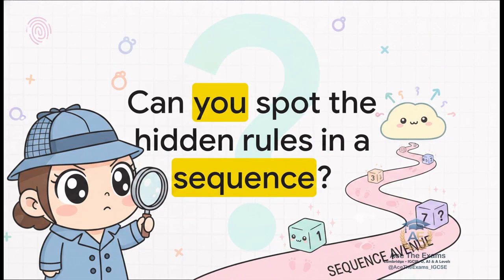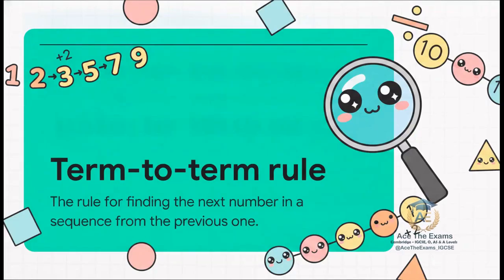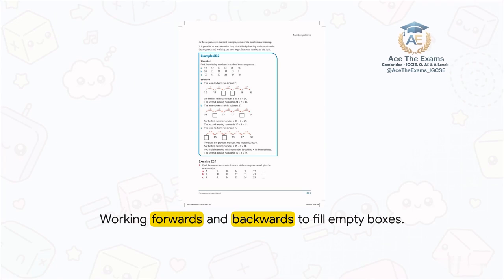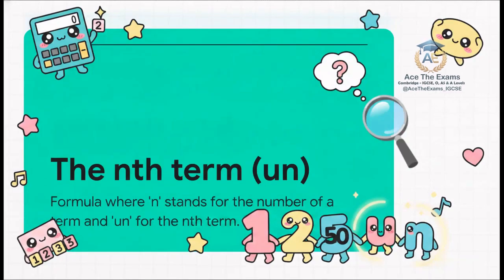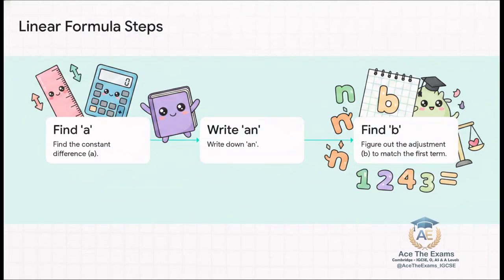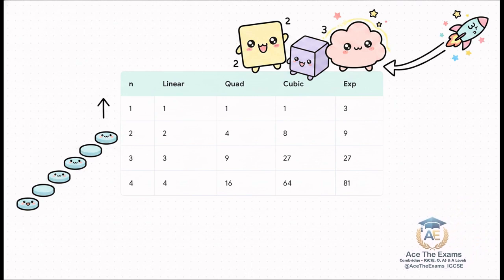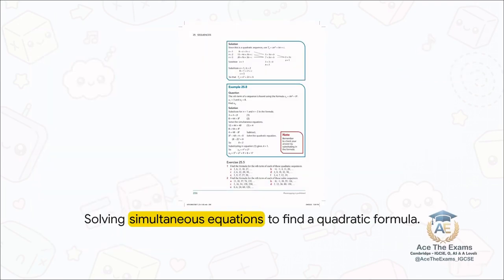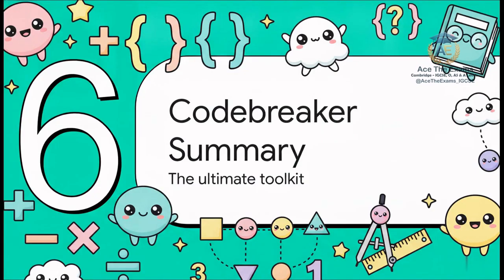Sequences - IGCSE Mathematics 0580 Cambridge O Level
Welcome to Ace The Exams! This lesson covers Sequences - IGCSE Mathematics 0580 Cambridge O Level.

Level: IGCSE